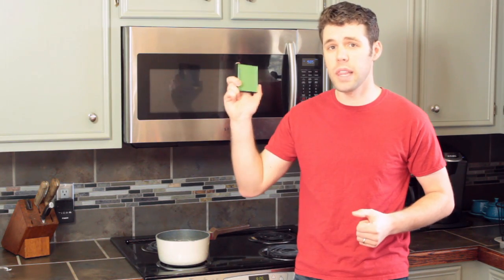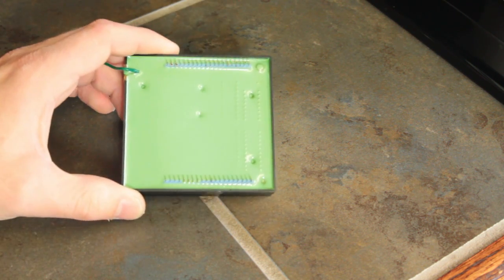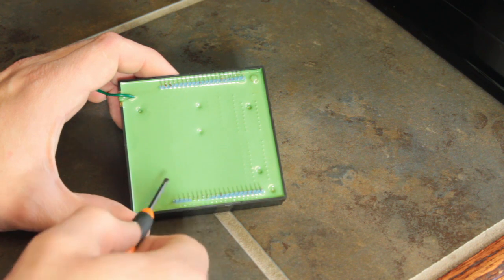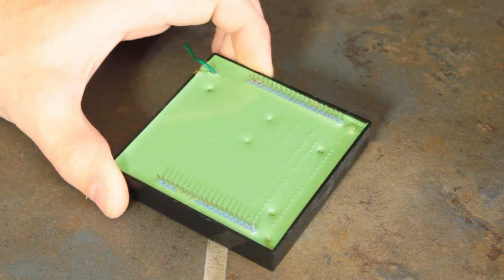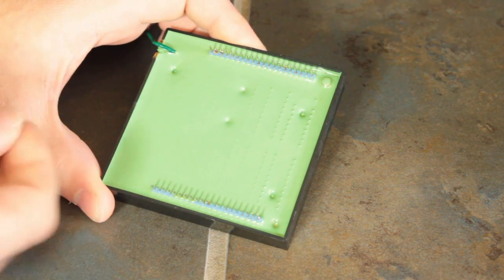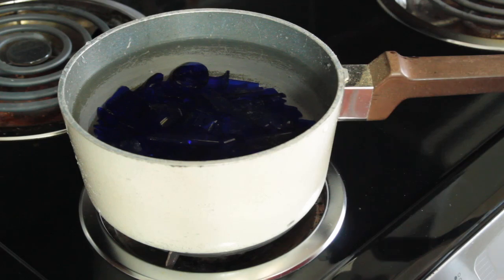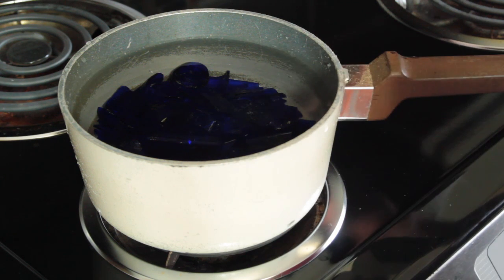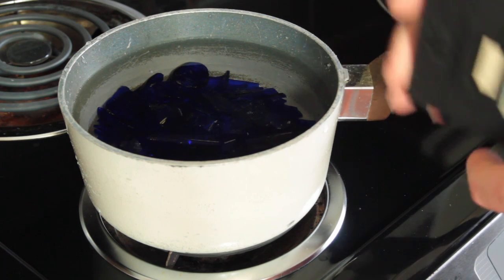Fix it Friday! - How to Remove Something Potted in Epoxy Resin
In this video we show you how to melt the epoxy coating in an electronic circuit.

The device is a DECO CPU-7 from a Bally BurgerTime

WARNING:

If you rely on the information in this content you do so at your own risk and you are responsible for the results.  You hereby release Create!, it's affilates, subsidiaries, and any person included in the making of this content expressly or implicitly from any and all actions, claims, or demands that you, or any person including heirs, distributees, guardians, next of kin, spouse, or legal representatives
now have, or may have in the future for injury, property damage, death or any other liability that may result from use, misuse, or reliance on information provided in this content.